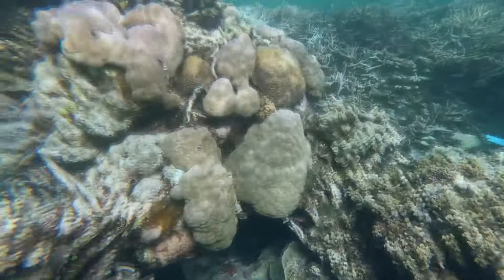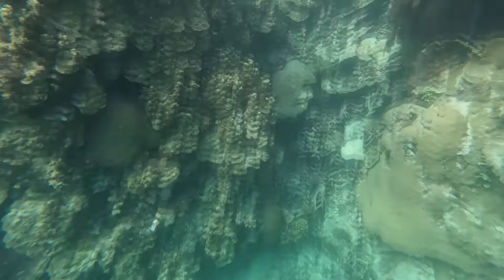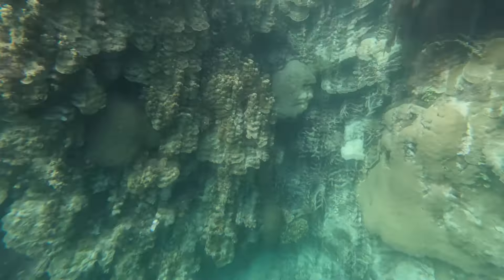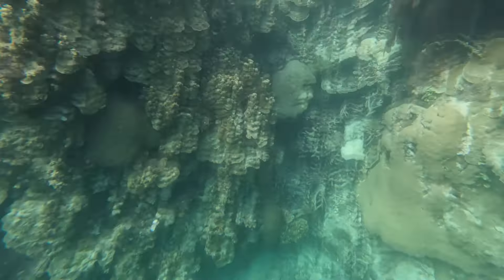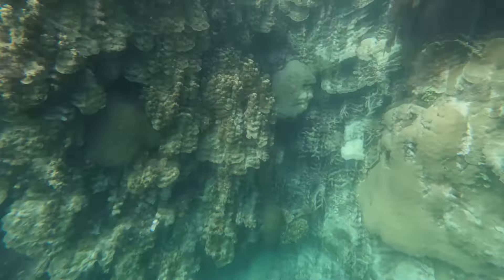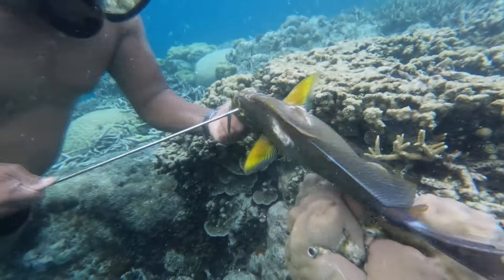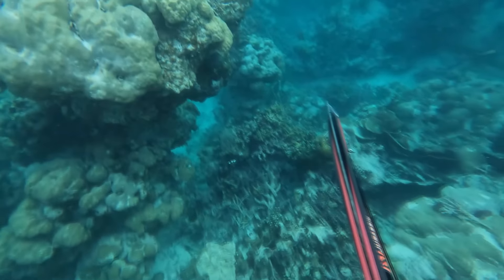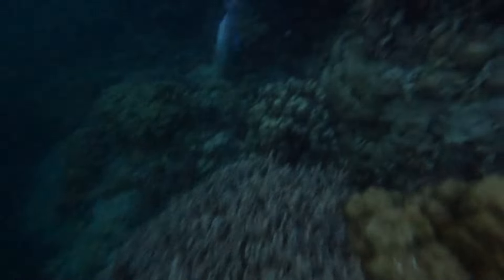Spearfishing In Pohnpei: Dive, Catch, And Cook - Ou part II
**Chub fish**: Chub fish are known for their sleek, silver bodies and swift movements. They inhabit both saltwater and freshwater environments, often seen in schools near reefs and coastal waters. Their adaptability and active nature make them fascinating to watch.

**Parrotfish**: Parrotfish are vibrant and colorful, with beak-like mouths that resemble a parrot's beak. They play a crucial role in maintaining healthy coral reefs by grazing on algae. Their unique ability to change colors and genders throughout their lives adds to their intrigue and beauty.

**Mu (Bigeye Emperor)**: The mu, or Bigeye Emperor, is admired for its distinctive large eyes and streamlined body. Found in tropical waters, these fish are known for their nocturnal habits and are often spotted near coral reefs and sandy bottoms. Their striking appearance and solitary nature make them a favorite among many fish enthusiasts.
00:00 Introduction
00:24 Missing my chance
01:11 Shooting a MU
03:16 Terminating the MU
03:47 Terminating the Kerker
04:09 Massive Mu
04:55 Being still and calm is key
07:16 Stabilizing another Maskod
10:11 Catching a Moang Padil
11:22 Shooting a Kerker (kertakai) chub fish
13:32 The shot that catches the Pakas
14:34 The favorite fish in Pohnpei
15:28 A massive Pakas for the day
15:45 Best fish for frying
16:31 Another good sized pakas
17:30 Worth the wait is the mwomw mei
18:31 Best fish for sashimi
20:48 Bluefins trevally my way
22:03 Dinner is served!